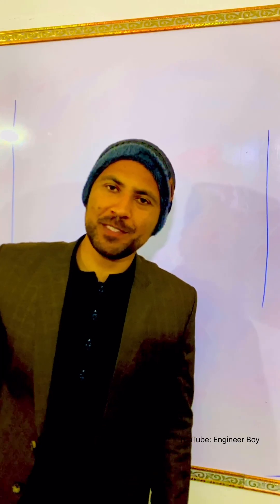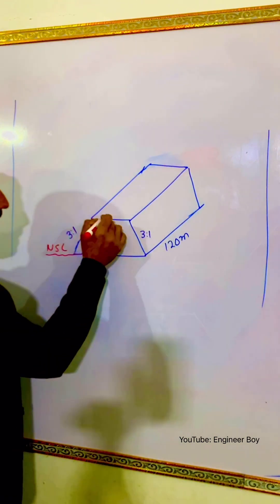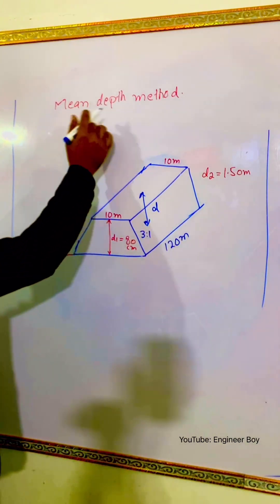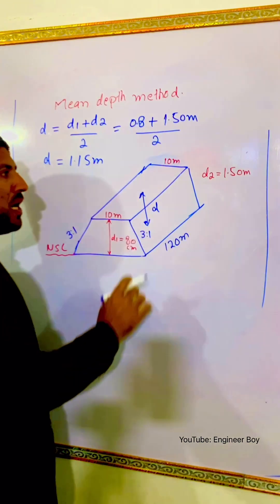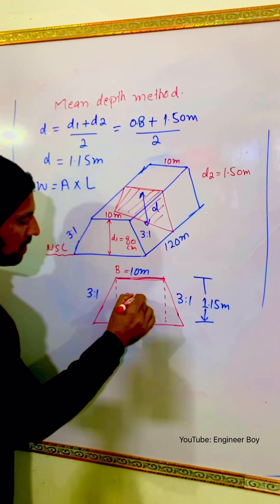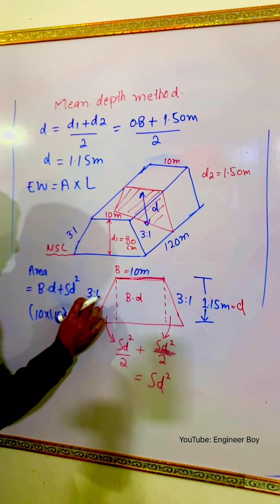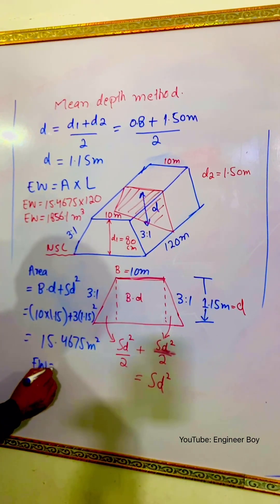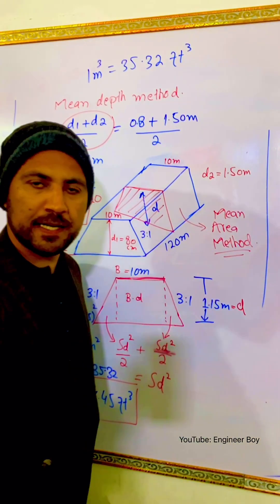Earthwork calculation by mean depth method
Estimate of Road embankment